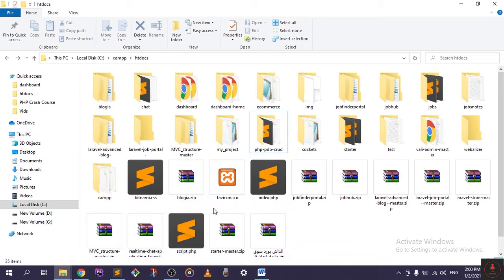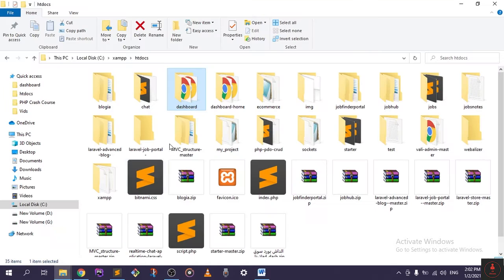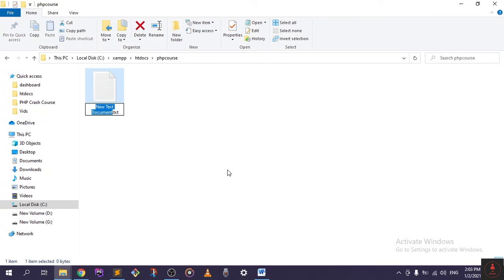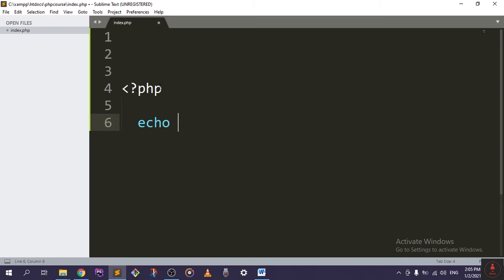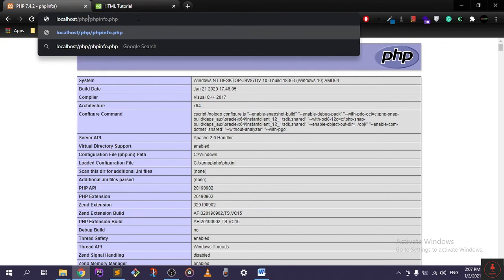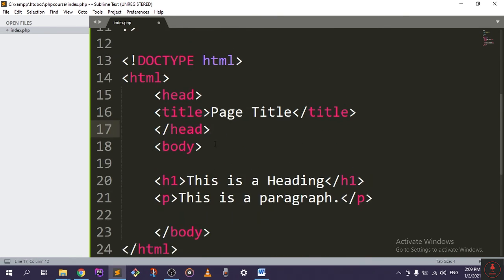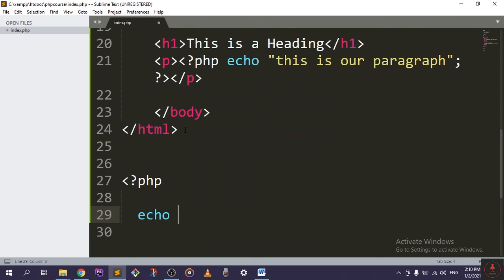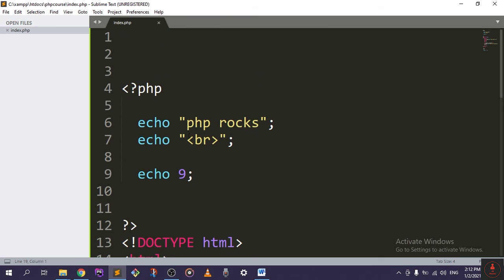5 - Basic Syntax - Complete PHP Course